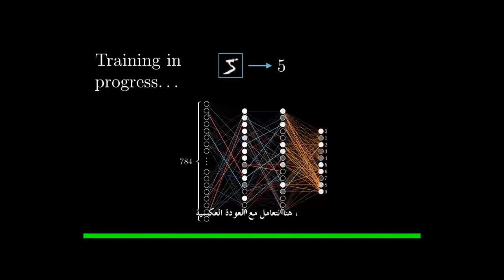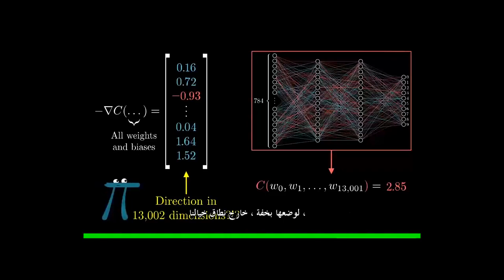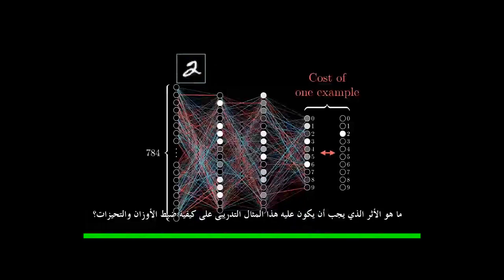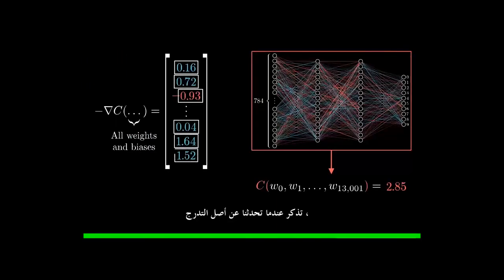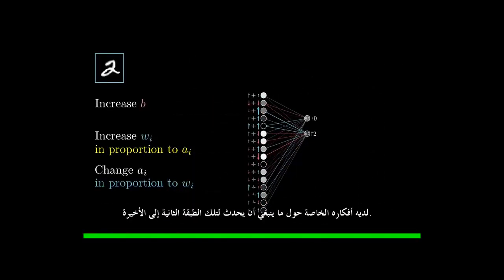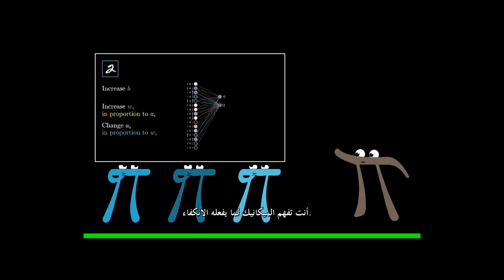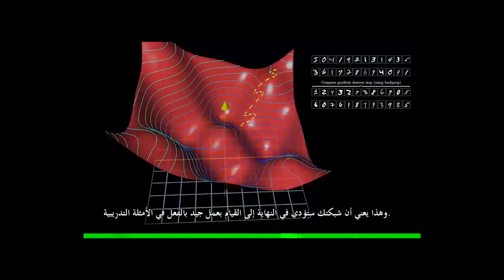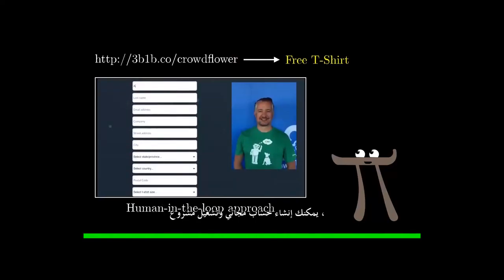الدرس (3).... الانتشار الخلفي (Backpropagation ) ..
لمشكلة تمييز الارقام المكتبوبة بخط اليد ...والتي تعتبر إحدى طرق تعليم الشبكات العصبونية التي تؤمن نقل معلومات بالانتشار العكسي للاتجاه الأصلي لقدوم المعلومات. والتي تحتاج في مرحلة التدريب إلى بيانات خاصة تتعلم بها الشبكة حيث تقدم لها بيانات دخل (input) مع بيانات الخرج (output) المرغوب فيها ومن ثم تقوم الشبكة بعمل انتشار امامي (feed forward) لبيانات الدخل للحصول على قيمة خرج الشبكة بعدها تقوم بالمقارنة بين الخرج المحسوب والخرج المرغوب فاذا لم تتطابق النتائج تقوم الشبكة بحساب قيمة الفرق بينهما لكل عصبون من طبقة الخرج والذي يمثل قيمة الخطا (error)، وهذا تم شرحه في الدروس السابقة ...بامكانك متابعة الفديو الدرس الاول من هنا

ويشرح المطور كيفية حساب مرحلة الانتشار الخلفي للأخطاء (backpropagation) حيث تعيد الشبكة حساب قيمة الخطأ في كل عصبون من الشبكات الخفية. في الأخير تأتي مرحلة تحديث قيمة الأوزان(weight update)حيث تقوم الشبكة بإعادة حساب كل الأوزان وتعوضها بالقيم الجديدة المحسوبة.وكيفية زيادة الاوزان والتي لها دور كبير في تقوية الاتصالات بينها في الشبكة العصبية ...
وكيفية السيطرة على الاوزتن والتحيزات لغرض الحصول على اقيمة نشطة للعصبون ...يشترط في الانتشار الخلفي ان تكون دوال التنشيط التي تستعملها العصبونات قابلة للاشتقاق. ذلك لانه في مرحلة تحديث الأوزان تستعمل الدالة المشتقة لدالة التنشيط في حساب القيم الجديدة. وكيفية زيادة قاعدة التدريب...والحصول على مجموعة قاعدة البيانات لمجموعة صور الارقام اليدوية ..MNIST
ويتحدث اخيرا عن اهم المنصات البرمجية وهي (CrowdFlower)
والتي تمكن علماء وباحثي البيانات والتعلم الالي أنشاء بيانات التدريب